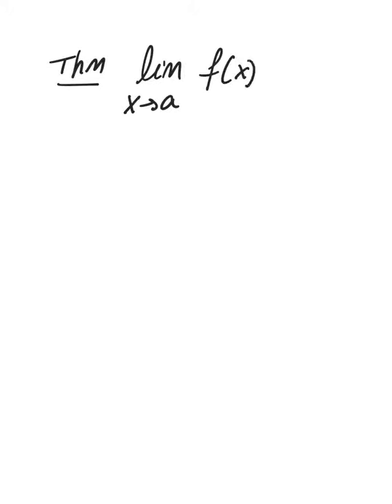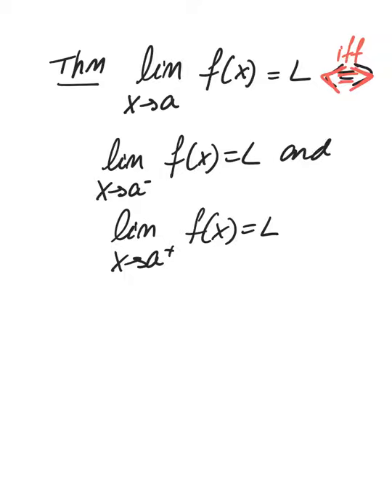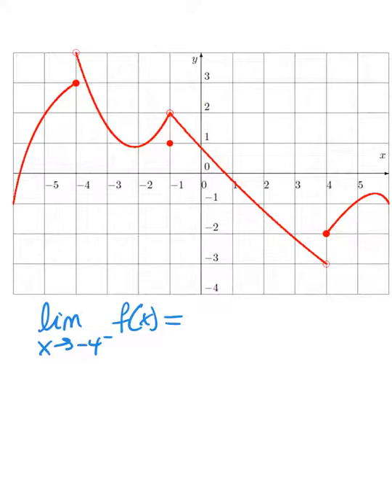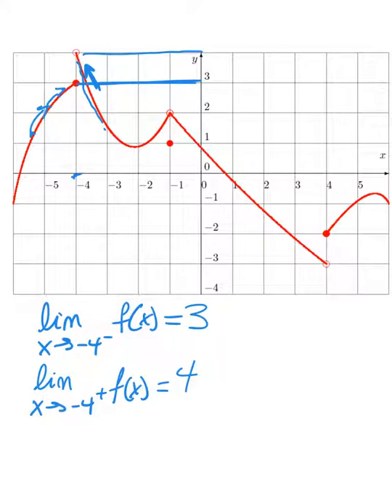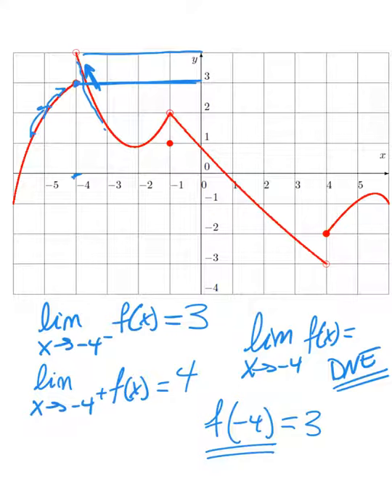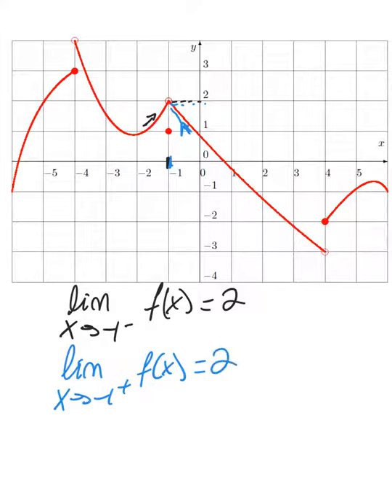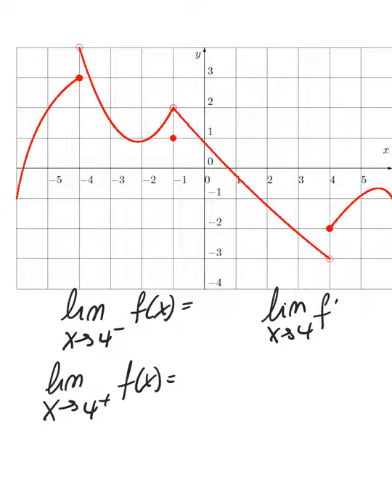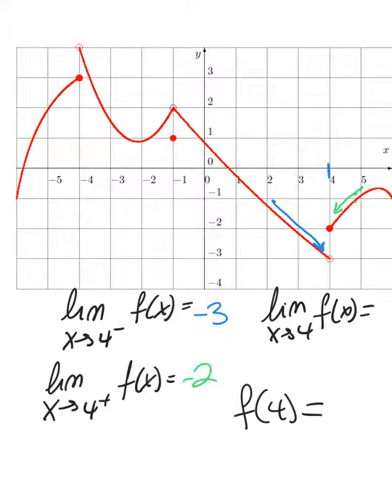2.1.2 Limits Notes